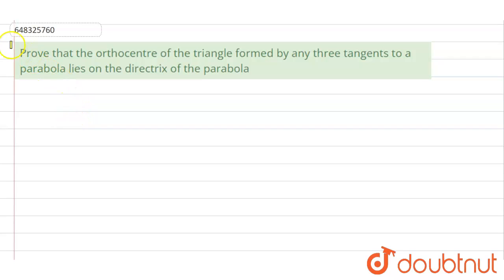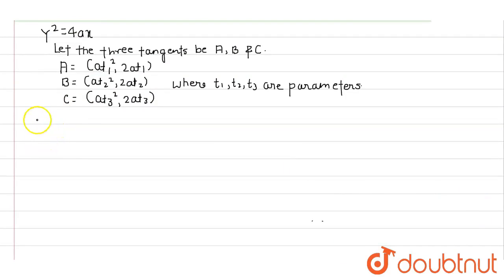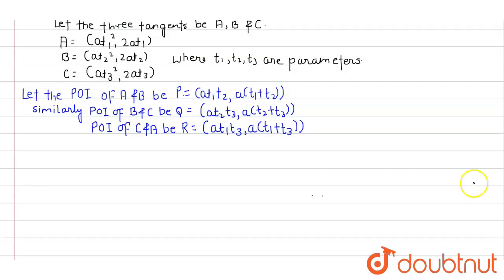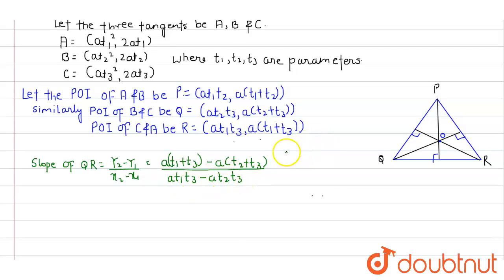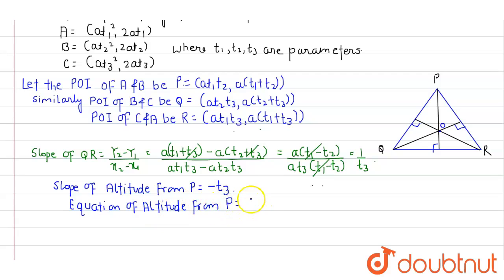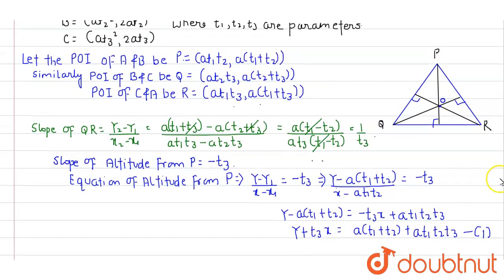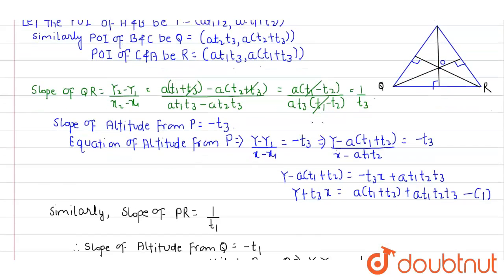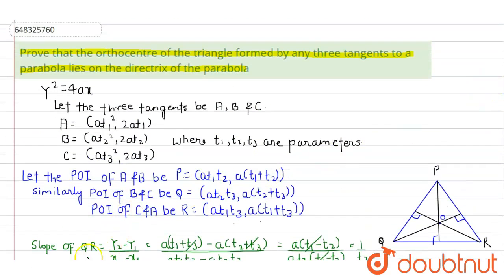Prove that the orthocentre of the triangle formed by any three tangents to a parabola lies on th...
Prove that the orthocentre of the triangle formed by any three tangents to a parabola lies on the directrixof the parabola
Class: 12
Subject: MATHS
Chapter: PARABOLA
Board:IIT JEE

👉 Have Any Query? Ask Us.